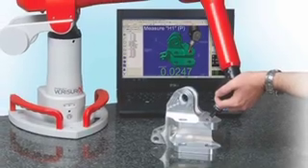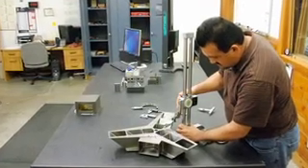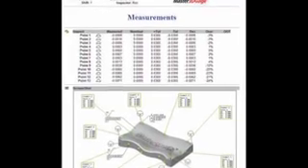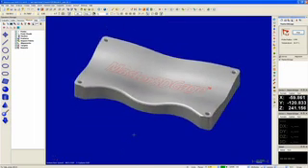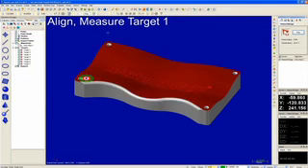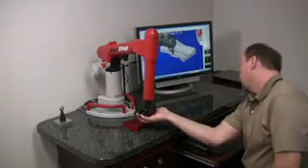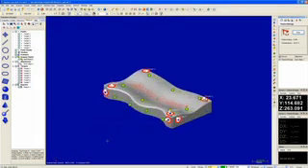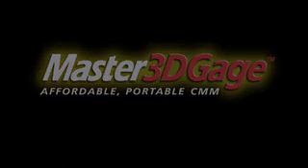Master3DGage Demo Video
Demonstration of the Master3DGage - Align, Inspect, Report process.